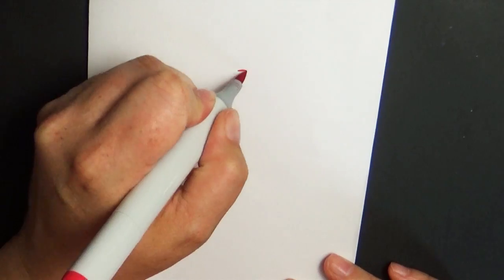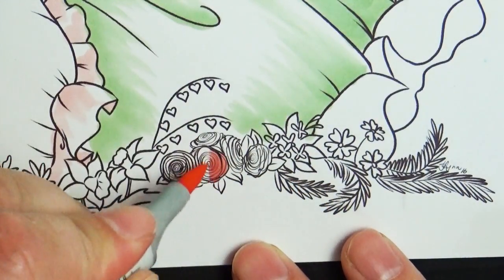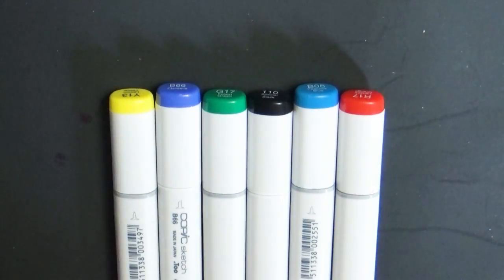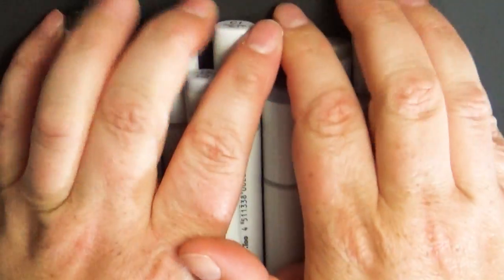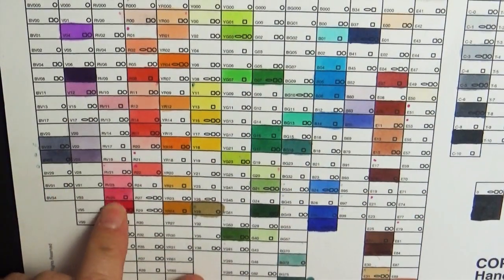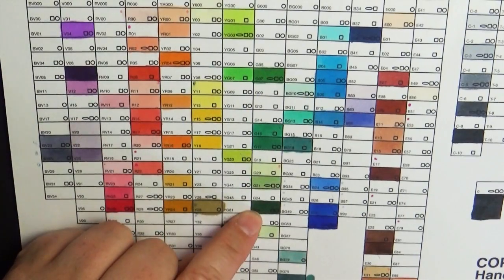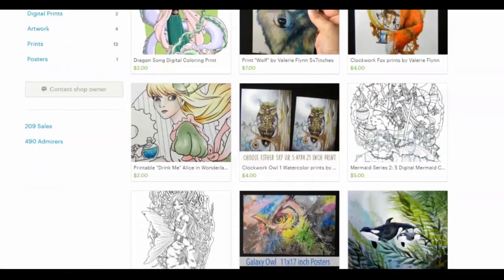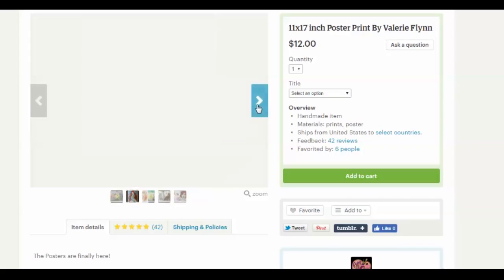Tips for Beginner Copic Buyers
Mailing address:
Art ala Carte
c/o Valerie
USA

Etsy  shop